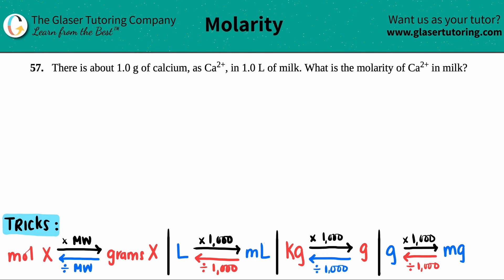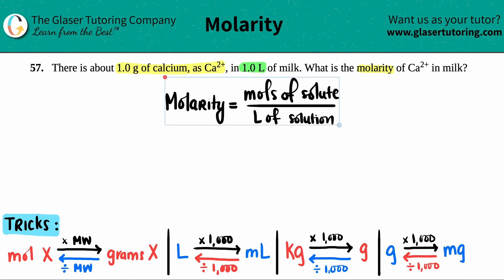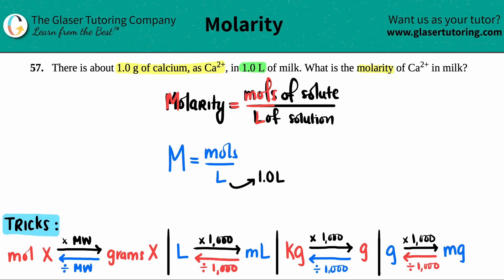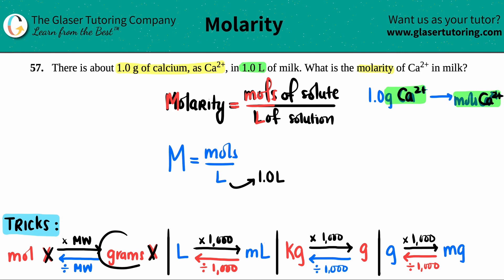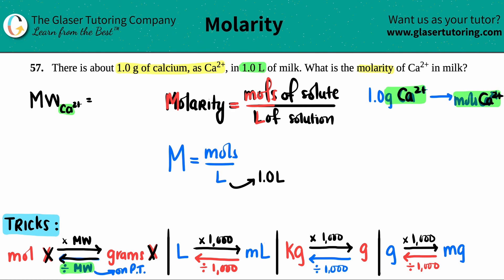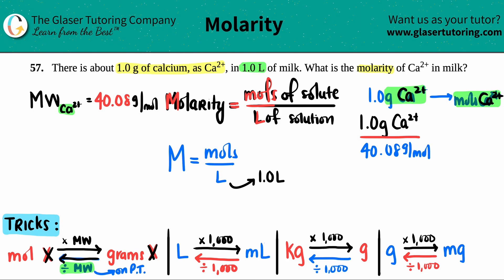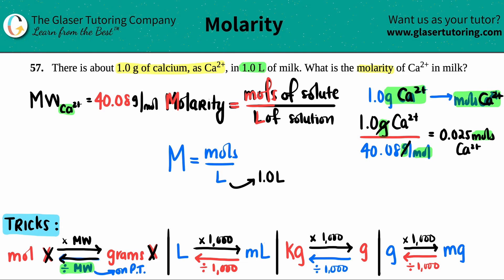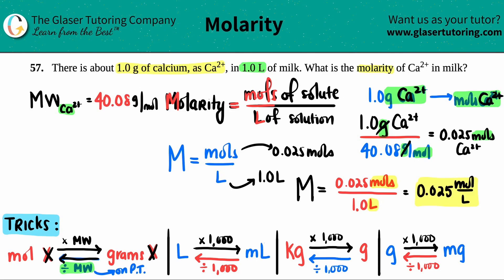3.57 | There is about 1.0 g of calcium, as Ca2+, in 1.0 L of milk. What is the molarity of Ca2+ in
There is about 1.0 g of calcium, as Ca2+, in 1.0 L of milk. What is the molarity of Ca2+ in milk?